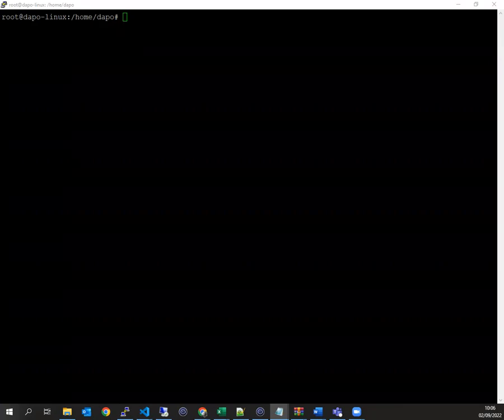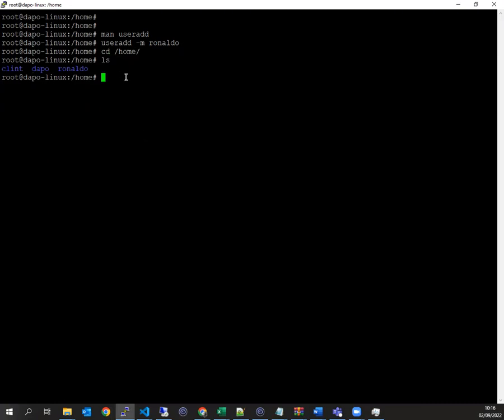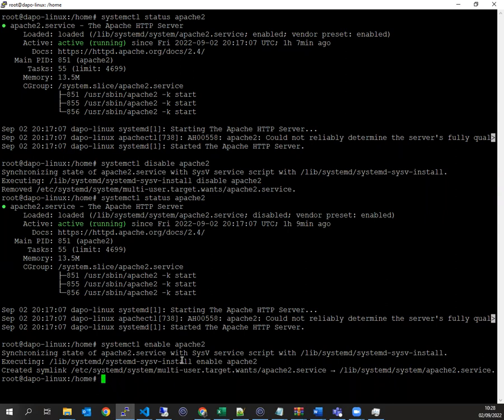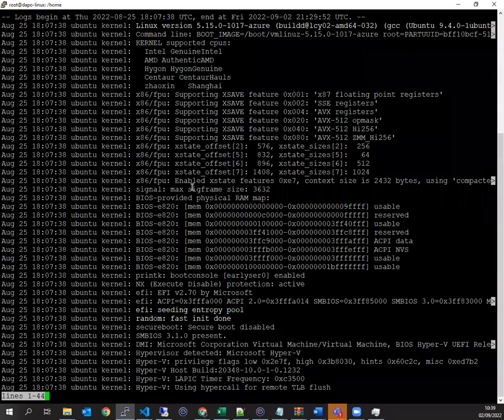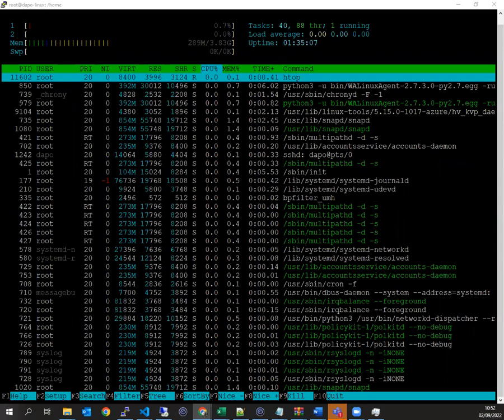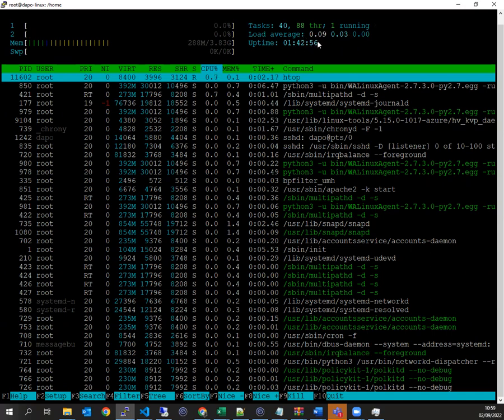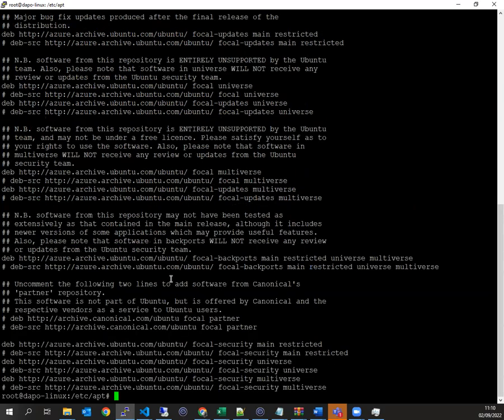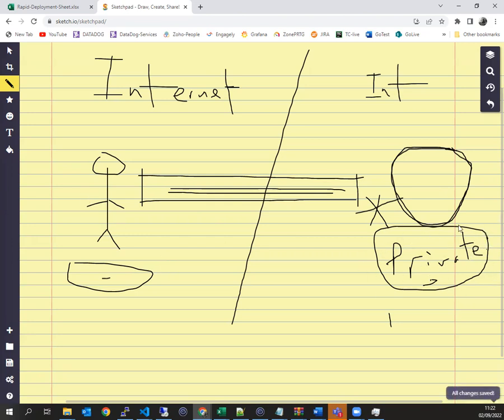Linux Hands-On with Oladapo Babalola